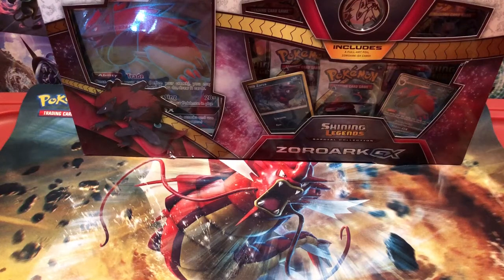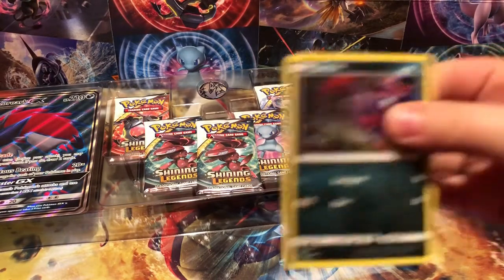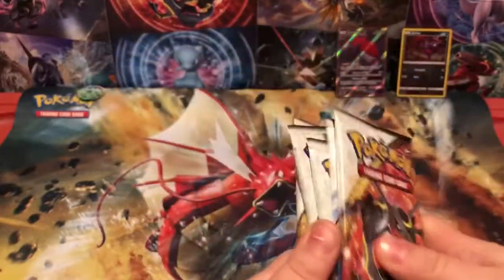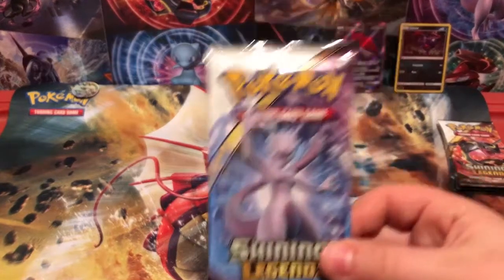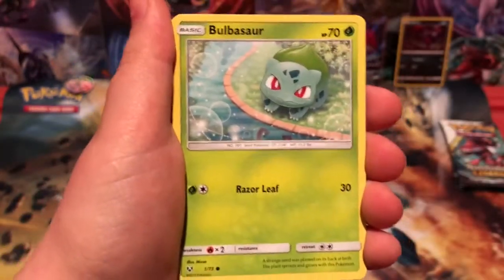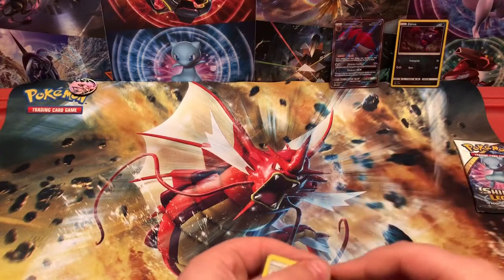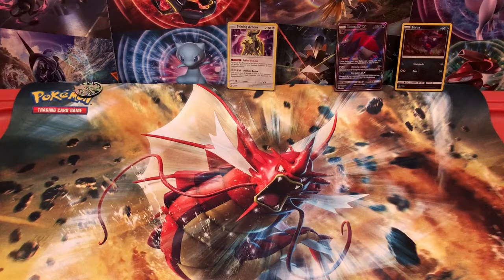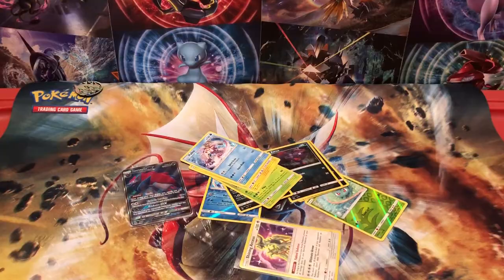Opening a Zoroark GX Box | Pokémon TCG Opening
Hey guys it’s Sheepish Mareep and today we are opening a Zoroark GX Box! This box contains 5 packs of Shining Legends 2 normal sized promo cars which are Zoroark GX and a foil Zorua, a Jumbo Zoroark GX, and a Zoroark coin! Please sit back and enjoy!!!